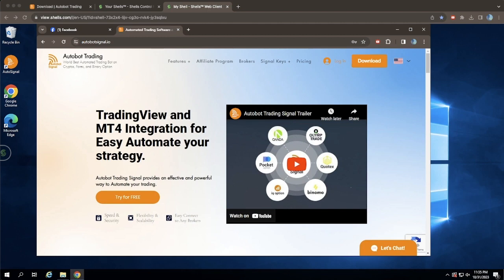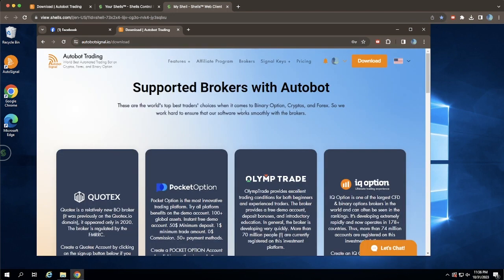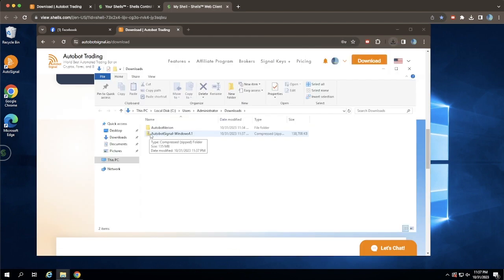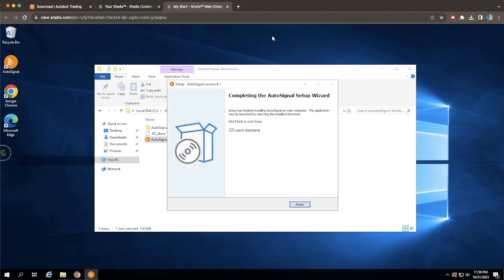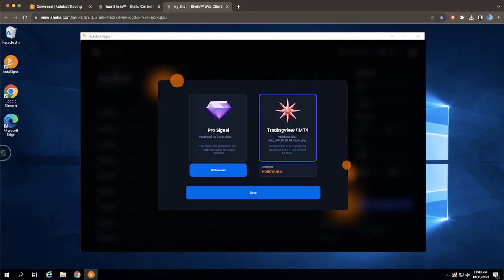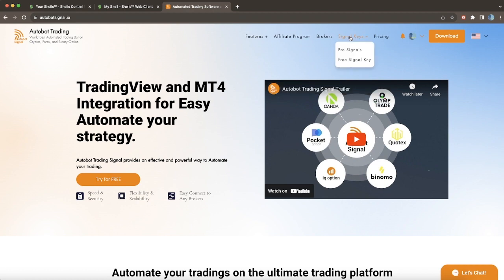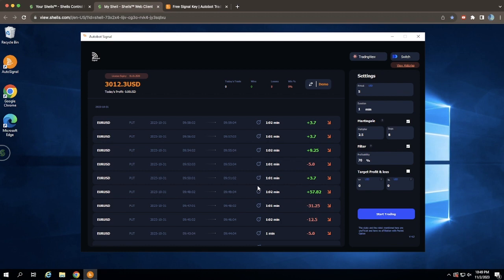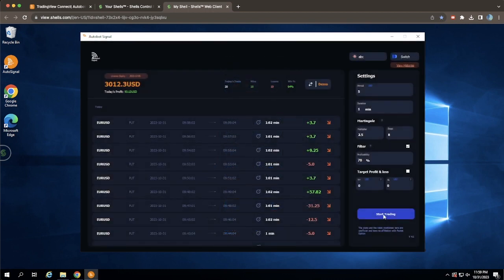Ultimate Guide: How to Use Autobot Free Signal Key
Unlock the full potential of your trading strategy with Autobot Trading Signal. This comprehensive tutorial takes you through every step, ensuring you can seamlessly download, install, and activate the powerful Autobot Trading Signal on your computer. Perfect for both beginners and seasoned traders, this guide will help you connect to your broker, choose your trading signals, and customize your settings for an optimized trading experience.

What you'll learn:
✓ How to navigate to Autobot Trading Signal’s website and access the download page.
✓ The easy way to sign up and log in to the Autobot platform.
✓ Detailed steps for downloading and installing the software on Windows and MacOS.
✓ A walkthrough for linking Autobot Trading Signal with your broker account.
✓ Insights on selecting the best trading signals for your strategy.
✓ How to utilize Pro Signals and free signals from top traders.
✓ Customizing your Autobot settings for smart trading management.
✓ Tips for setting up Target Profit and Stop Loss to secure your investments.

Don't just trade; trade smart with the help of Autobot Trading Signal. Start enhancing your trades today!

Timestamps:
0:00 - Introduction to Autobot Trading Signal
0:30 - Accessing and Downloading from the Website
1:15 - Signing Up and Logging In
2:00 - Installation Process for Windows and MacOS
2:45 - Linking Your Broker Account
3:30 - Selecting Your Trading Signals
4:15 - Free Signals: How to Use Them
5:00 - Adjusting Autobot Settings for Optimal Trading
6:00 - Starting the Autobot and Tips for Trading
6:45 - Conclusion and Best Wishes for Your Trading Journey

If you have any questions, drop them in the comments below, and we'll be happy to help!